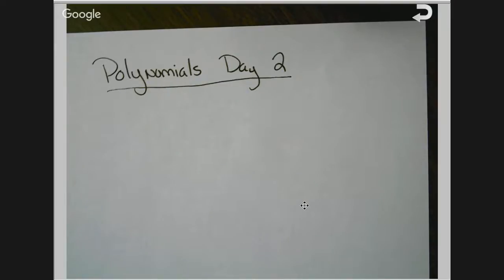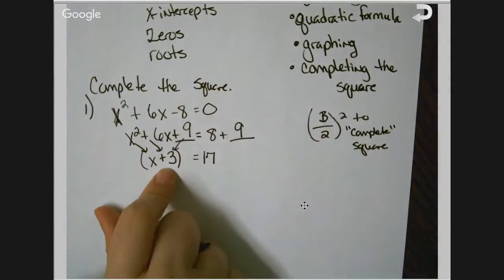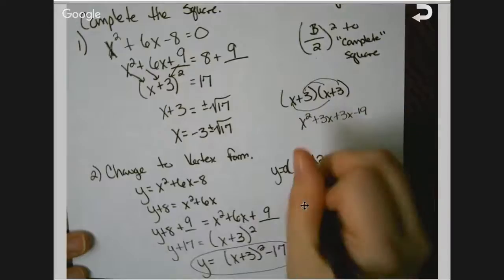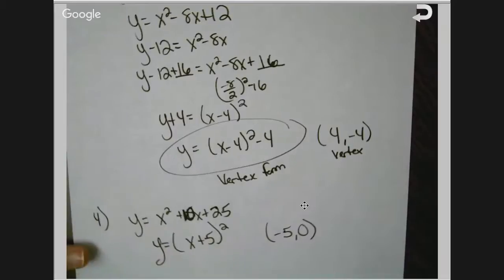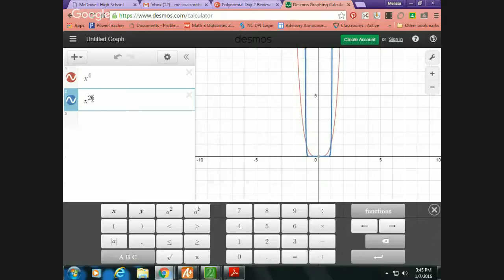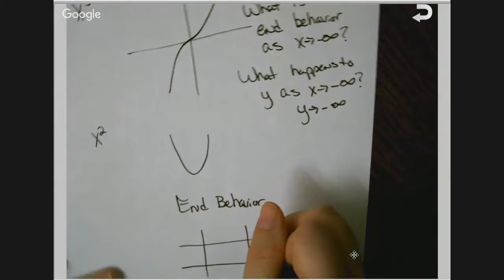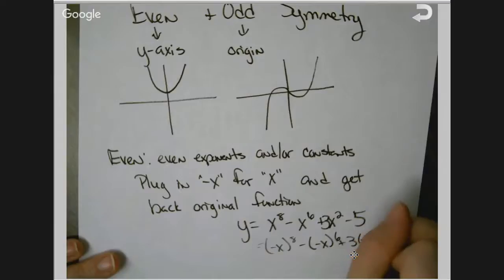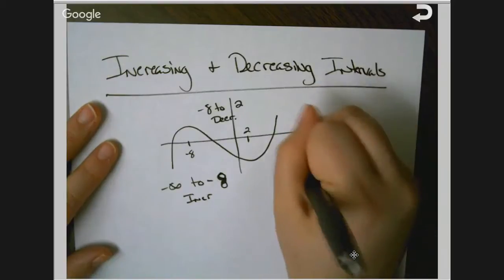Polynomial Day 2 Review Session